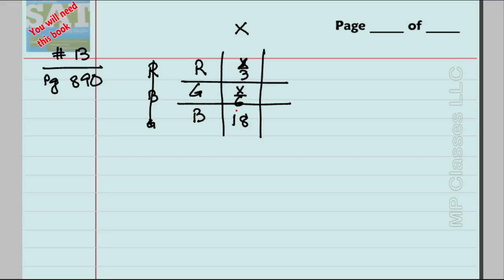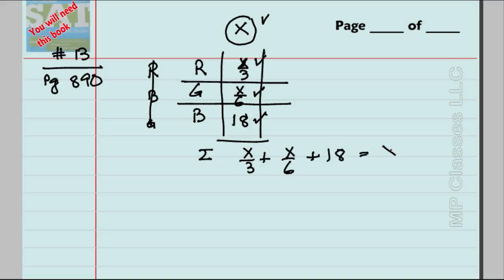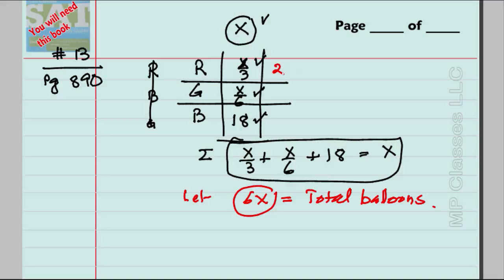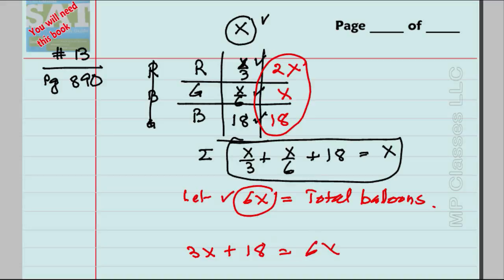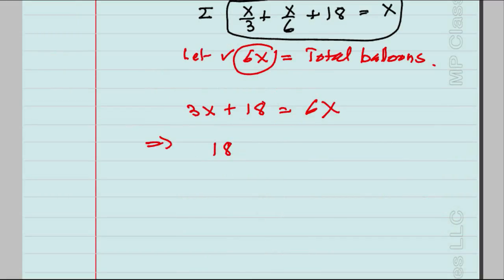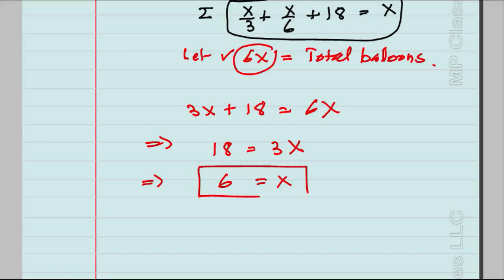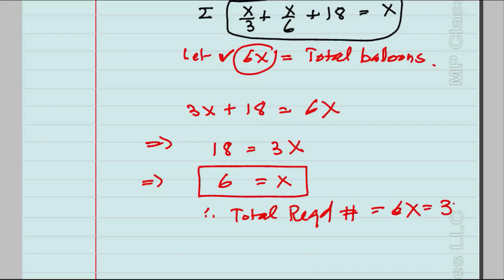SAT Test9 Sect 2 Prob 13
Play list  named "Student Produced Response - Test No 6 to 10" has a solution clip to each of the "student produced response type questions" from tests 6 through 10. Problem statements may be found in the book titled "The Official SAT Study Guide, 2nd Edition".